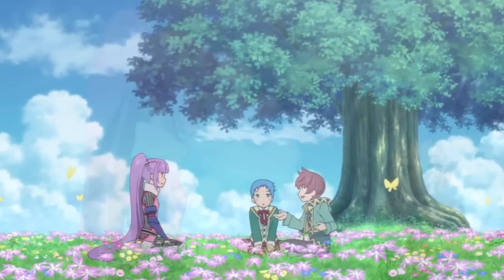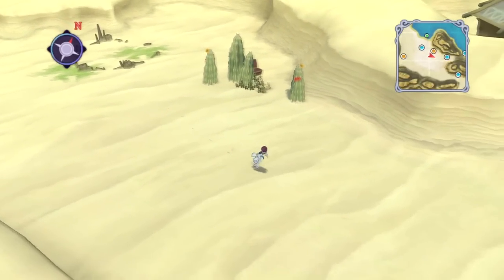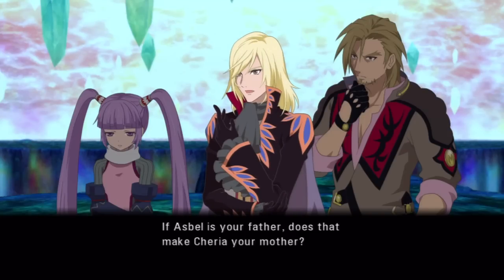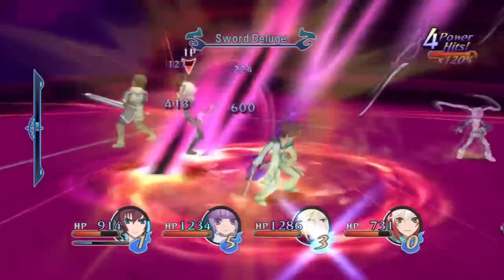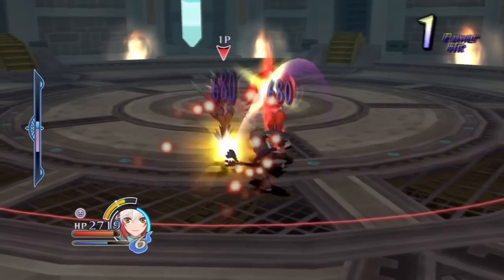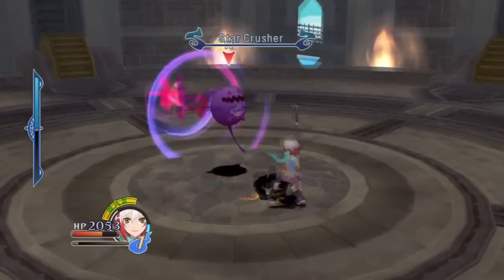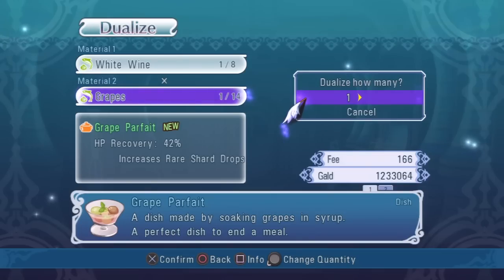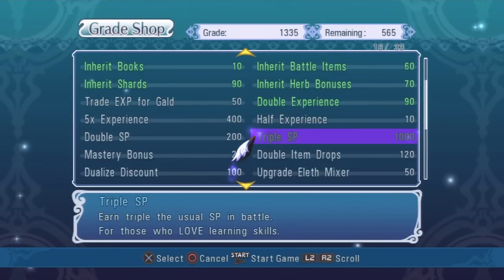Tales of Graces F review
This is my personal review of Tales of Graces F. I got this game on release date but haven't had the chance to play it till the 26th since I went on vacation to the states on the 13th.(which is ironically the day the game got released) After playing it extensively, I would like to give my overall opinion on the game.

Tales of Graces F is an rpg with a real time combat system. This game took me around 60 hours to complete the game.(Main arc took me about 45-50 hours while F arc took me 10-15 hours). But there is a boatload of side quests in the game which will probably double your playtime. There is also a NG+ Feature in the game.

Platform: Playstation 3, Wii(Japan only)
Developer: Team Destiny of the Namco Tales studio
Publisher: Namco Bandai

Pros:
-Fantastic Combat system
-Character interaction
-Crisp and vibrant visuals
-Tons of Content
-local co-op
-each character are unique and tons of fun to play through

Cons:
-textures
-soundtrack
-somewhat linear(like FFX)

Summary:

Tales of Graces F is an amazing RPG.  While the plot of the game is probably one of the weaker parts of the game, it makes up for the characters. The game visuals are crisp and vibrant though the textures makes it obvious that this is a port from the Wii to the PS3.  The gameplay is fantastic and ultimately rewards people for understanding the mechanics behind the combat system and also got quite a bit of customization thanks to the dualizing and title system. Each individual character is also a blast to play through.   There is also tons of content in tales of Graces F with not only the main storyline and future arc, but also extra dungeons, arena battles, sidequests, etc.  There are issues of the game such as the textures, soundtrack, how the inn request are mostly just fetch quest,  and how linear it can be but the gameplay ultimately makes up for those issues in my honest opinion.